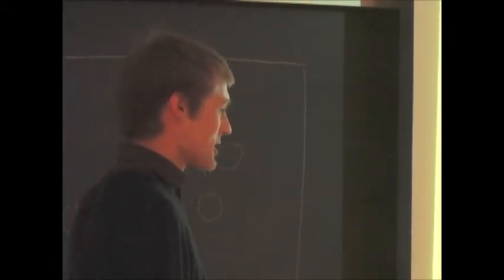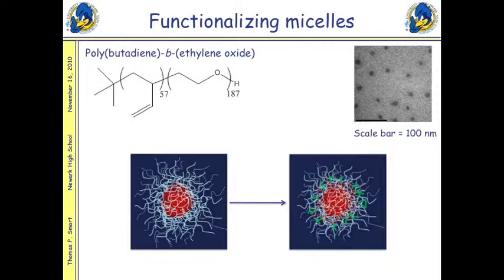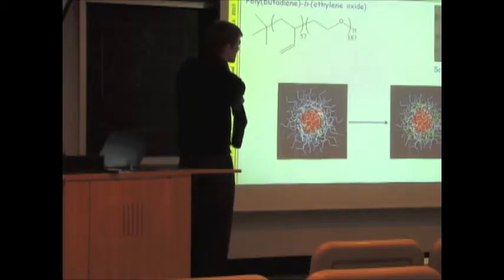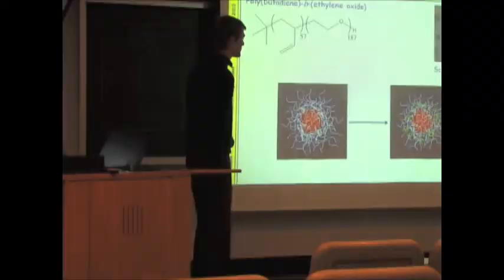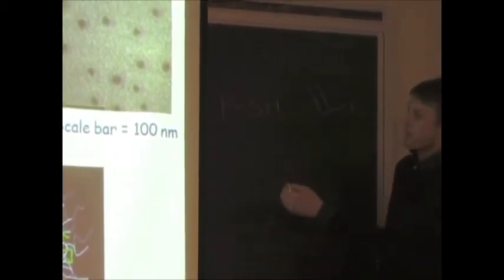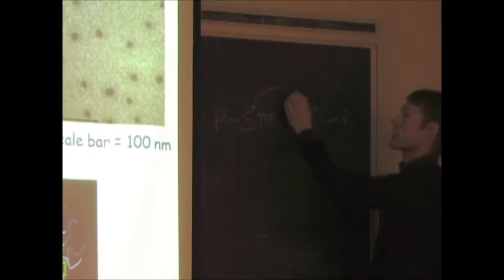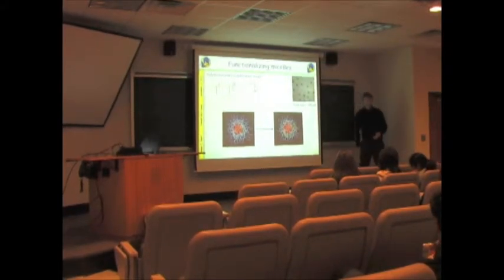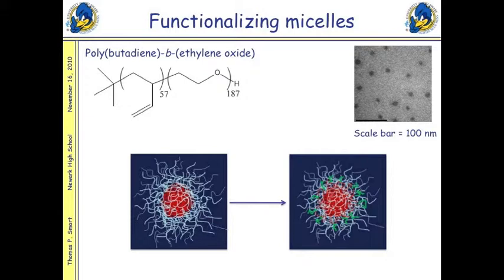Polymers To Mimic Nature's Designs PART 5